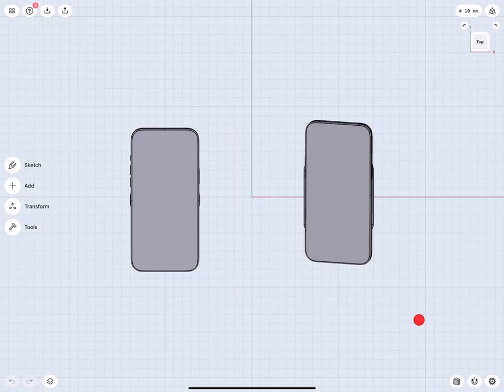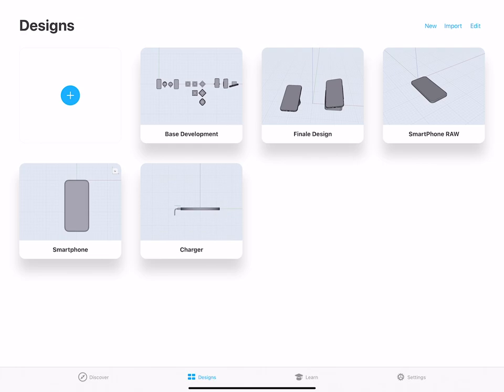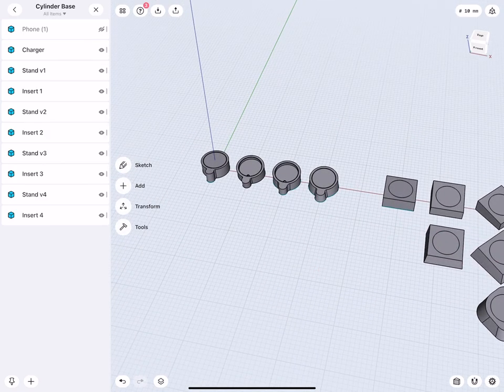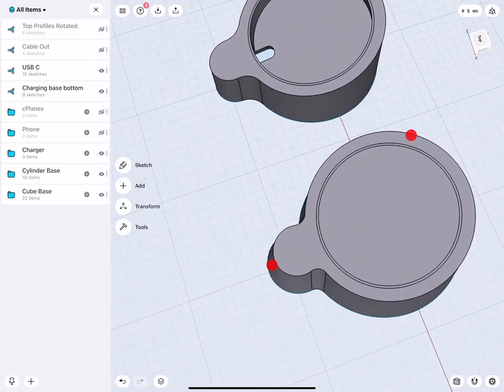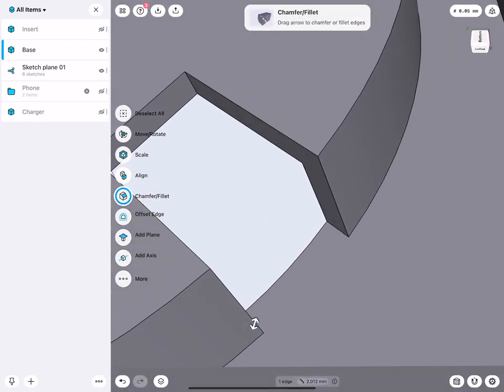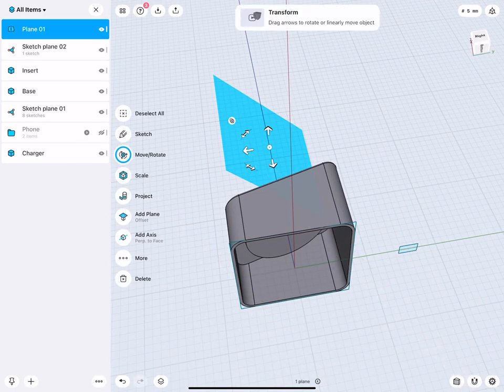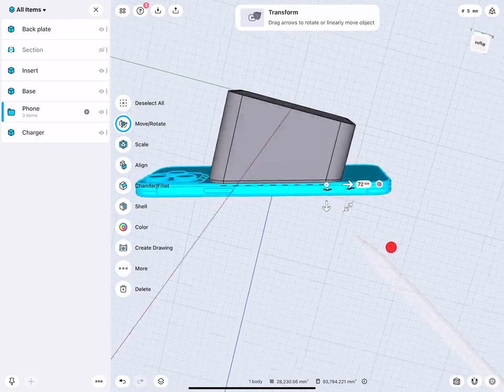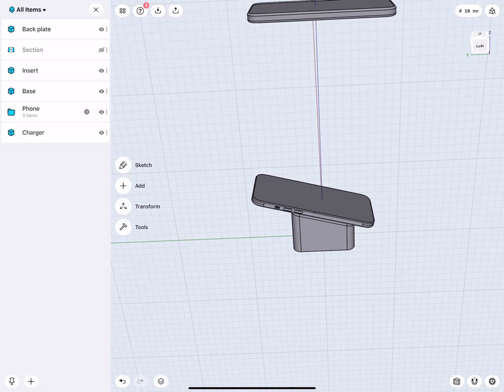3D Modeling Smartphone Accessories | Shapr3D Step-by-Step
We all like to keep our phones close by and charged at all times. Let’s explore how to creatively package a wireless charger so that we can keep swiping and browsing while getting our phones juiced up. In today’s guided design video, Wayne State Industrial Design Professor and Autodesk Expert Elite educator Claas Kuhnen shows you how to create the basic sketches and 3D bodies, while also highlighting a few smart modeling tips and shortcuts. It all comes down to direct modeling, so let’s get to it! Follow our lead or let your creative juices flowing to create your own.